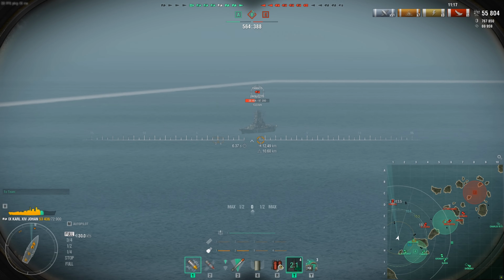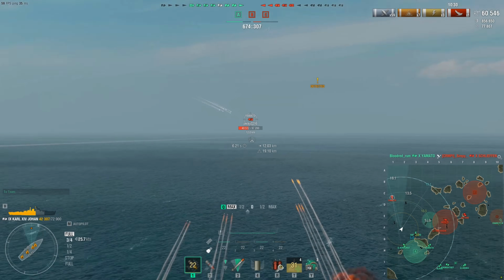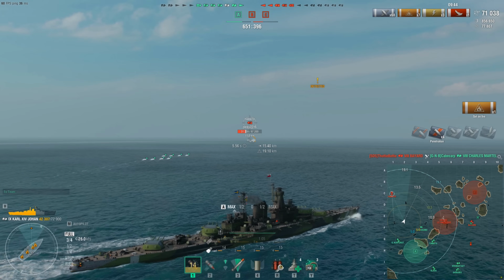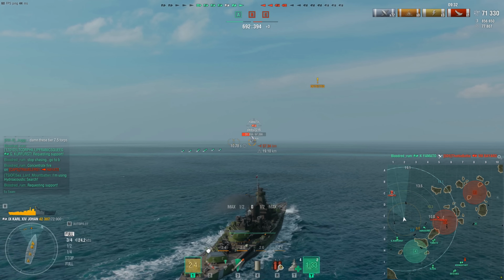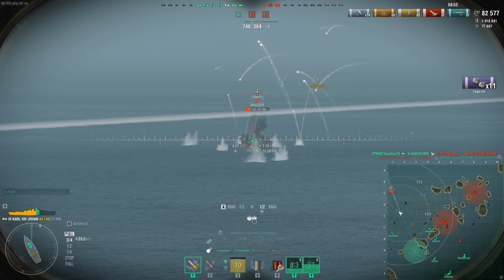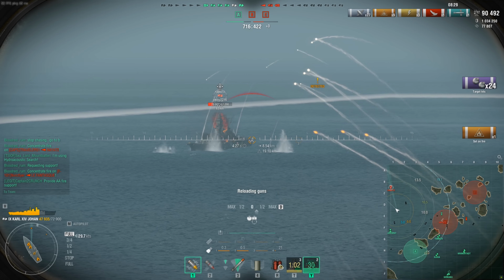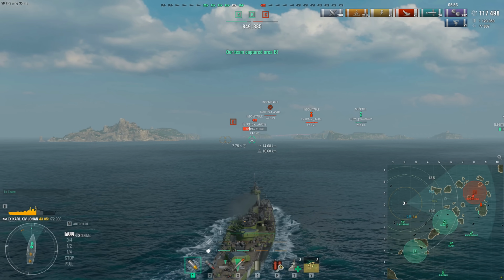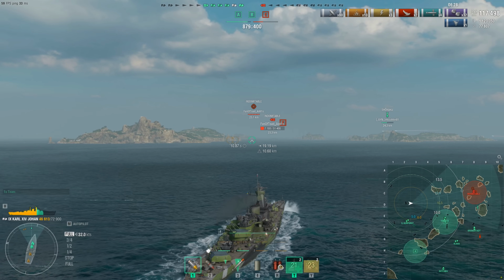World of Warships- New Pan-Euro BBs! Kitakami Jr.! & More!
Hey guys! Today we're taking a look at a new DevBlog containing some new Pan-European BBs, a new TX Japanese Cruiser & more! Enjoy!

Chapters:
0:00 Intro
1:12 European Battleship Niord TIX
5:55 European Destroyer Kalmar TV
8:15 Japanese Cruiser Yari TX
12:34 European Battleship Lugdunum TVII
14:59 Pan-Asian Battleship Teng She TVII